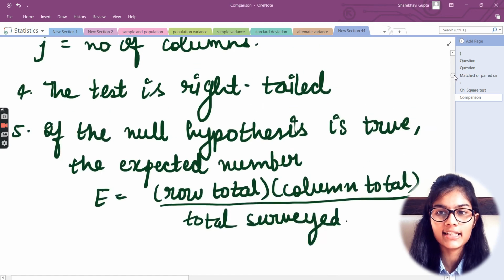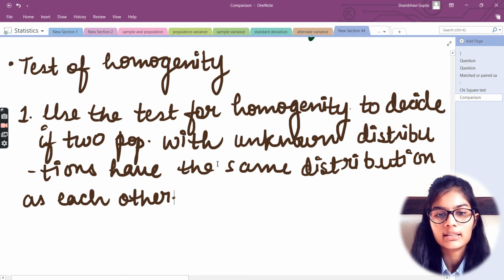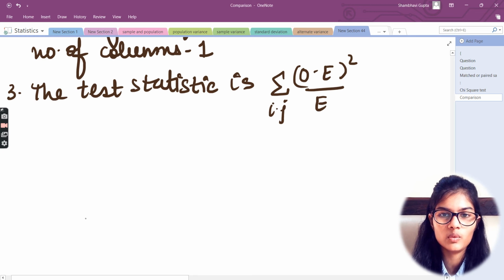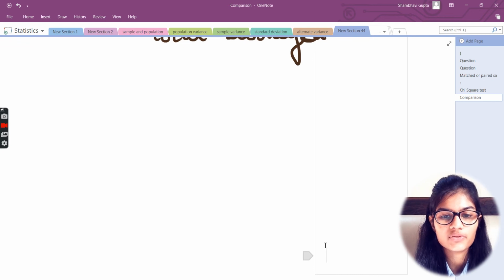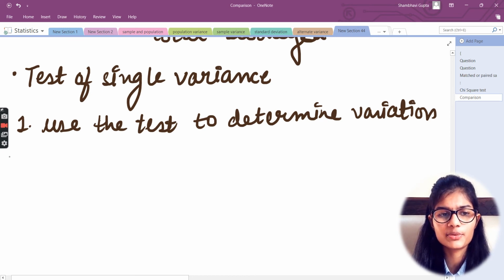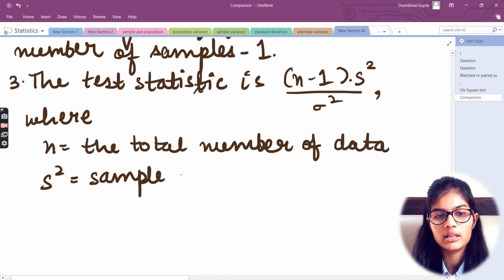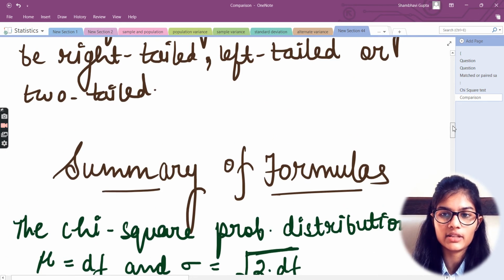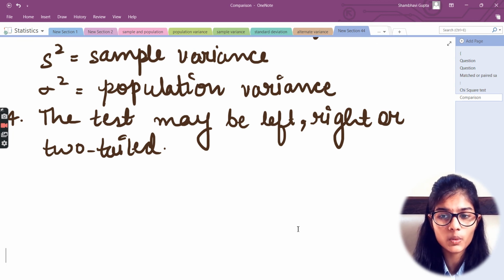Statistics for Data Science EP:90 | Summary of principle of homogenity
Hello everyone ,

In this video I have discussed  about the summary of principle of homogenity.
So I have told about the summary of principle of homogenity.

00:00 : Introduction
00:15 : Summary of formulas
00:22 : Test of homogenity
05:20 : Test of single variance
08:40 : Recap of all the formulas

1. IT professionals looking for a career switch into data science and analytics
2. Software developers looking for a career switch into data science and analytics
3. Professionals working in data and business analytics
4. Graduates looking to build a career in analytics and data science
5. Anyone with a genuine interest in the data science field
6. Experienced professionals who would like to harness data science in their fields

Tags used :

data science
statistics tutorial for data science
statistics